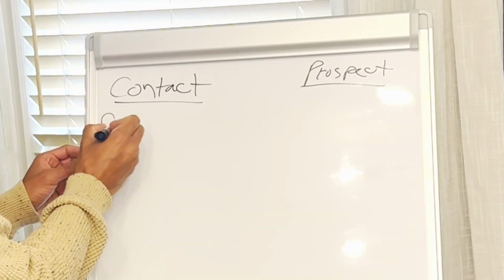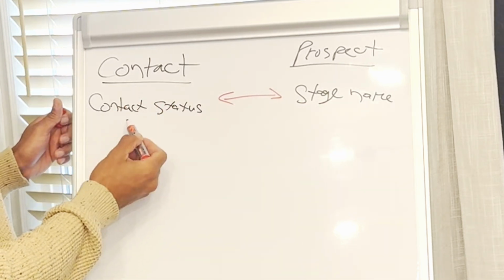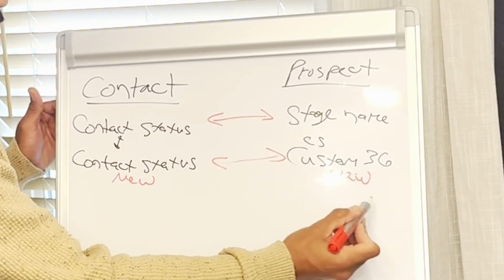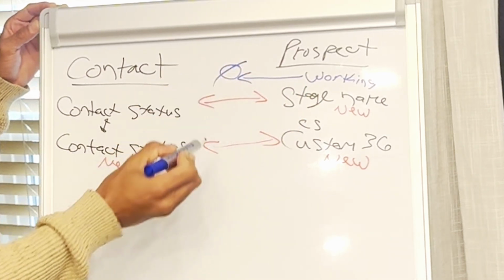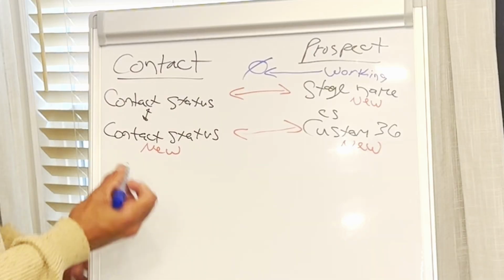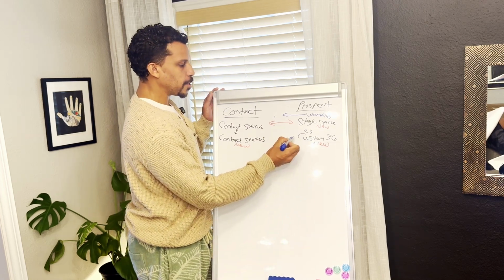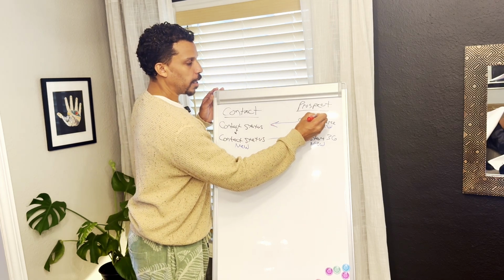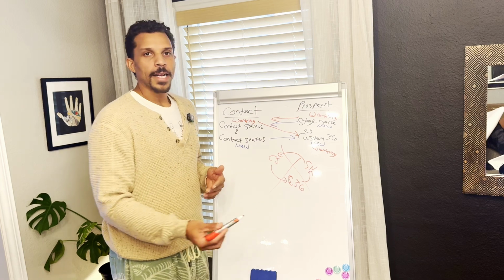Troubleshooting Stage Name in Outreach not syncing to Contact Status in SFDC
🚀 Outreach & Salesforce Sync Troubleshooting: Stage Name Not Syncing to Contact Status

Are you running into issues where the Stage Name in Outreach isn’t syncing correctly with the Contact Status in Salesforce (SFDC)? You’re not alone! In this video, I break down:

🔍 Common causes of this sync issue
🔗 How to ensure your Outreach and SFDC integrations are properly mapped
✅ Best practices for avoiding sync problems in the future

Whether you’re a sales rep, admin, or tech-savvy consultant, this guide will help you solve the problem quickly and efficiently.

🎯 Watch now and streamline your workflow!

Got other Outreach or Salesforce questions? Drop them below, and I might cover them in my next video!